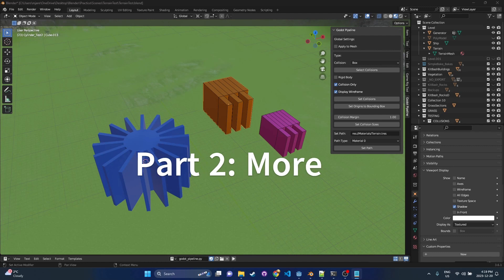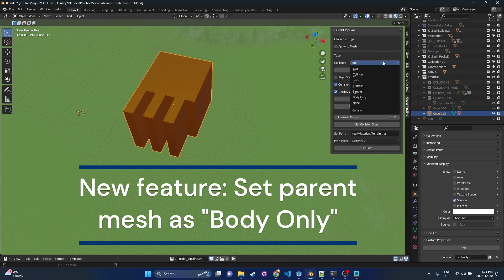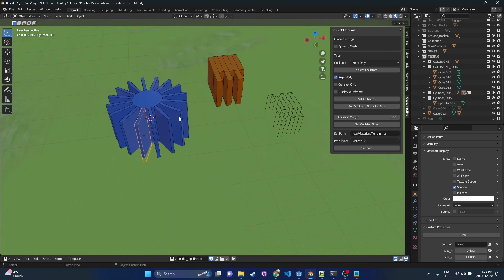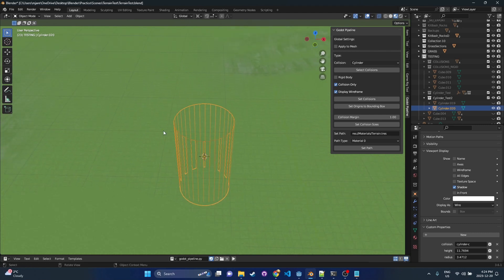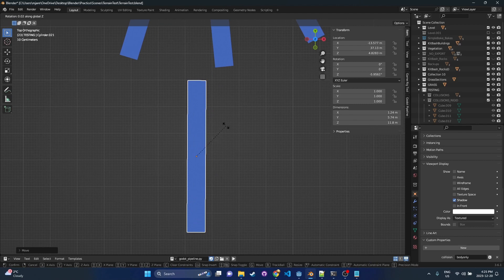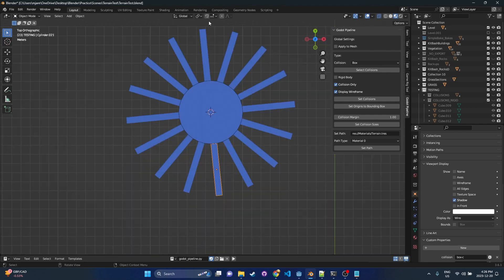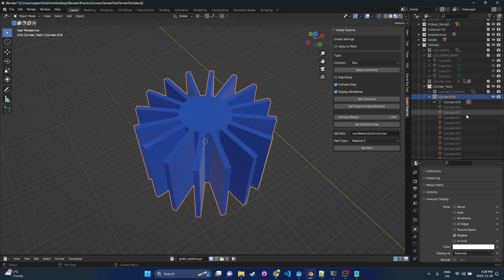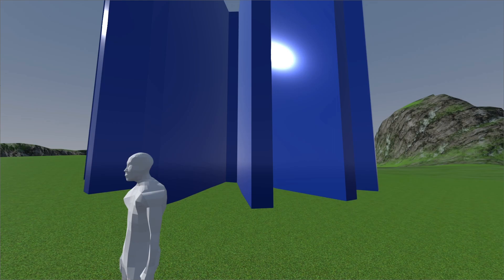Blender to Godot 4 Pipeline - Part 2: Collisions (Again)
In this installment we take a look at an updated version of my Godot 4 pipeline. It makes it easier to import Static and RigidBody 3Ds, and we also walk through another example of assembling a complex collision shape in Blender.